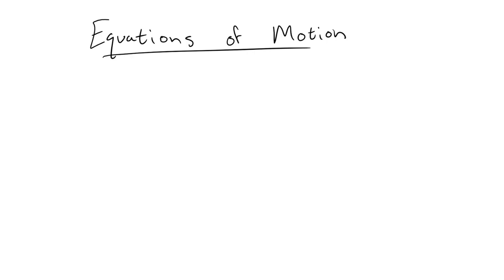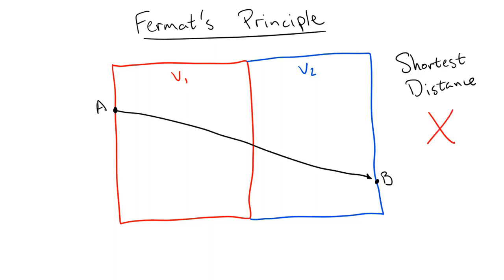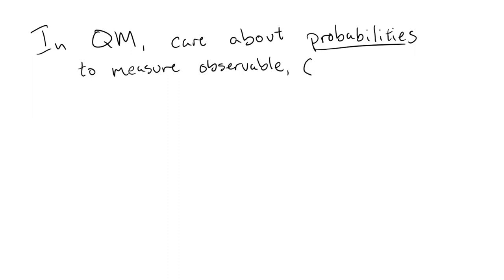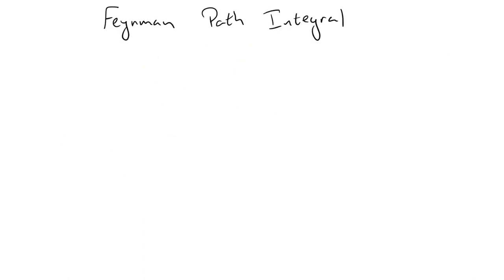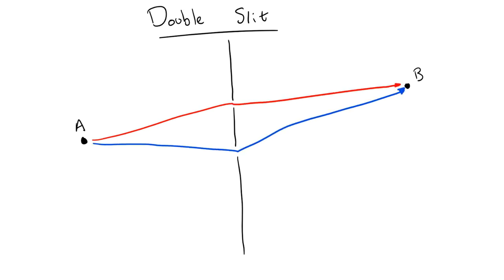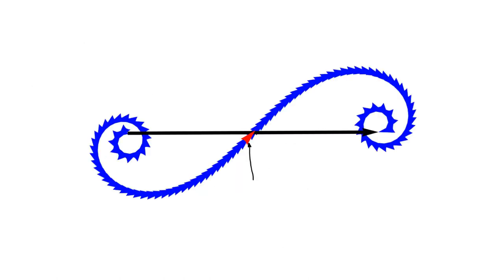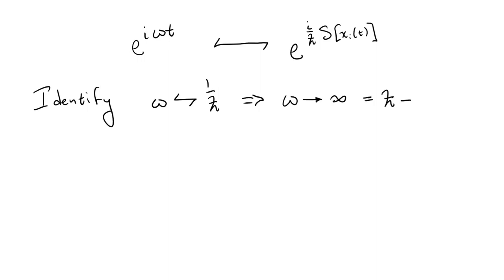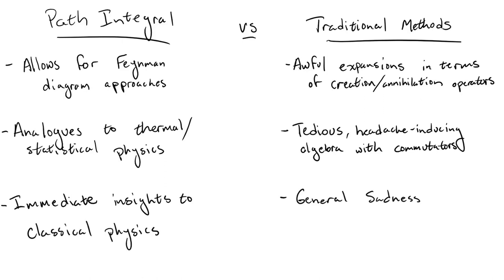How to Get Classical Physics from Quantum Mechanics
We tend to think of Classical Physics as straightforward and intuitive and Quantum Mechanics as difficult and conceptually challenging. However, this is not always the case! In classical mechanics, a standard technique for finding the evolution equations for a system is the method of least action, where a functional known as the action is minimized to find the equations of motion. Inside of the action lives a mysterious function known as the Lagrangian. While mundane on the surface, it raises some serious questions on how to interpret classical mechanics.

To answer these questions, we must turn to quantum mechanics, and specifically the Feynman path integral formulation of quantum mechanics. This video shows how to get from the world of quantum mechanics to that of classical physics by a straightforward analogy to the ticking of stopwatches.

LAKEY INSPIRED
Track Names: "WARM NIGHTS"

'Homie Cat'
● Track Name: 'Sweet In Bitter,' 'Childhood Imagination'

"Who I Want To Be"
Track Name: "My Favorite Song Is Your Heartbeat"